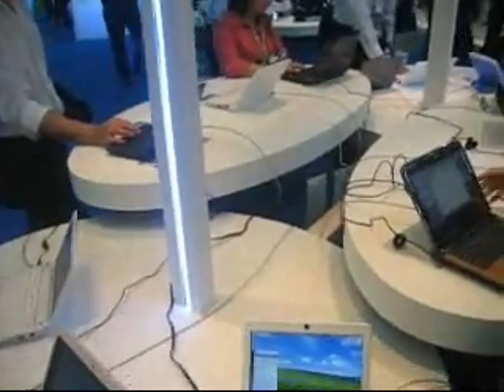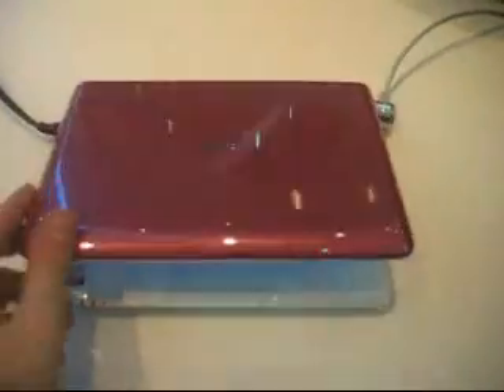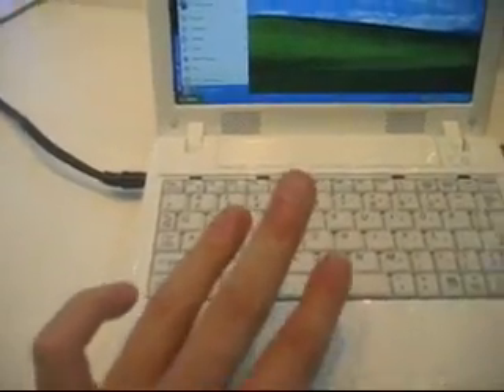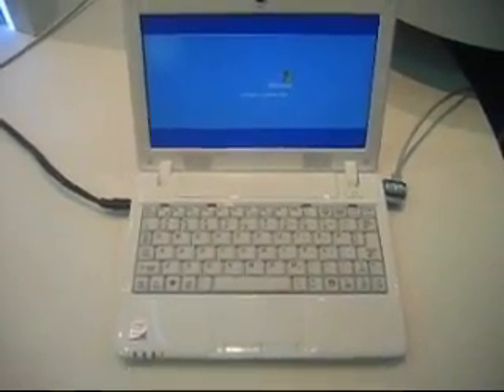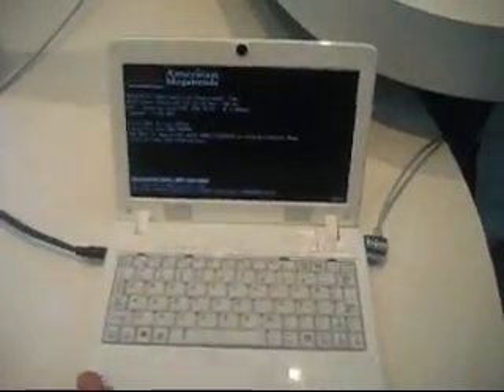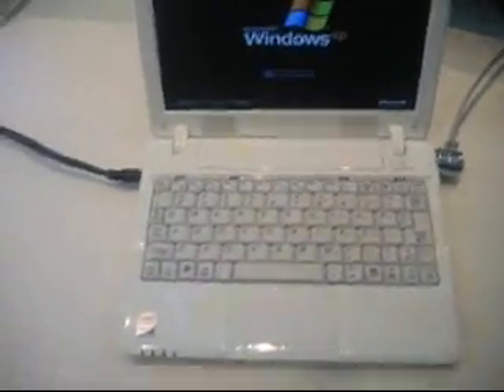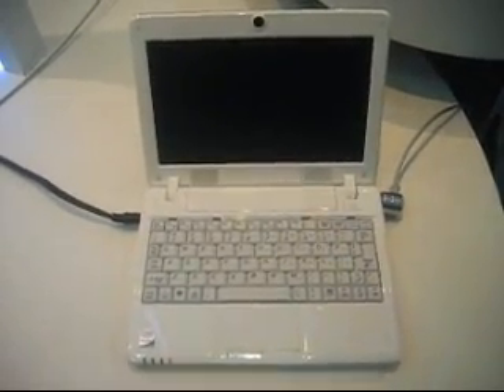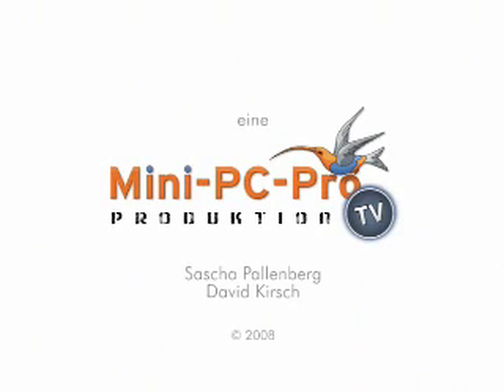MiTAC Netbook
- First impression of the MiTAC netbook with the 1.6Ghz Intel Atom (Diamondville) cpu